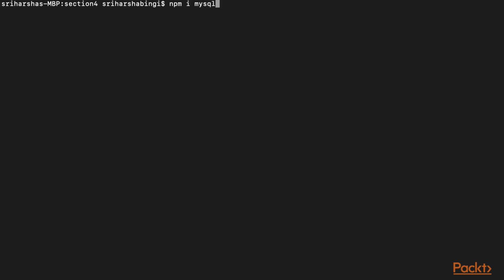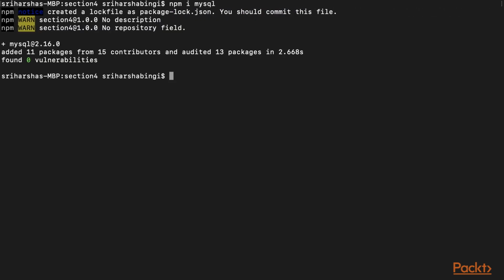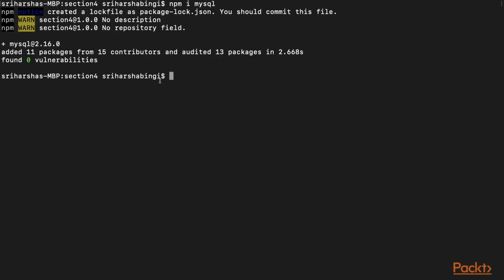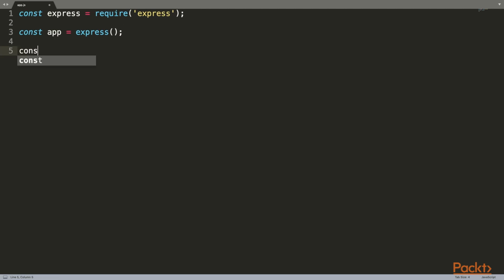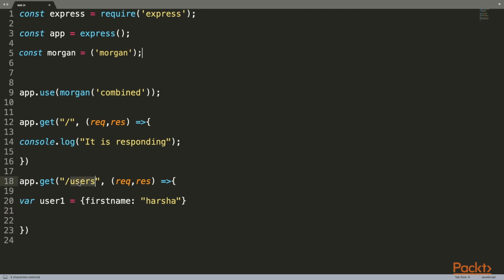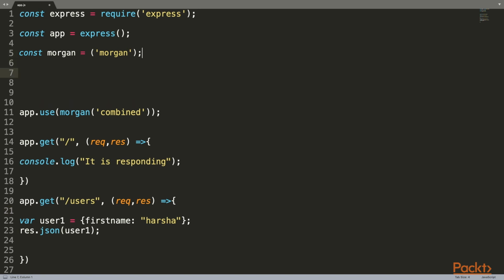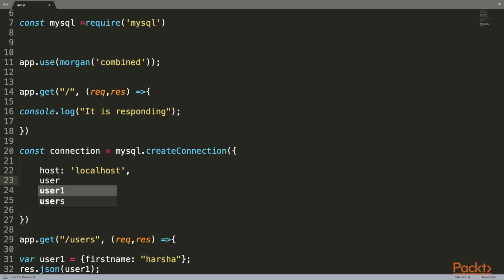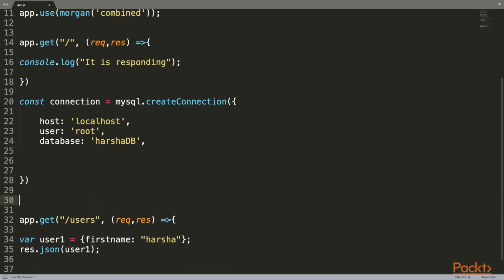Learning Node.js 11.x : APIs | packtpub.com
This video tutorial has been taken from Learning Node.js 11.x. You can learn more and buy the full video course